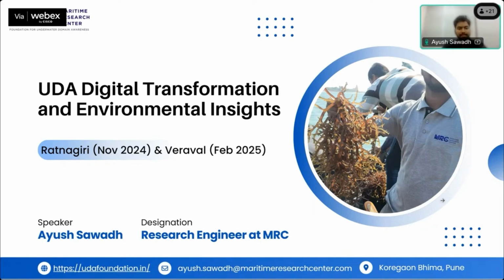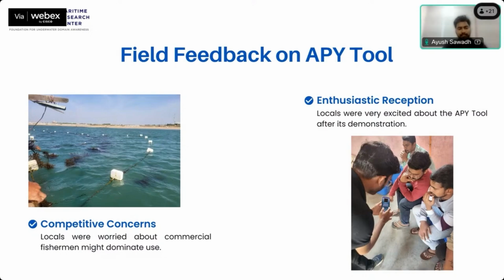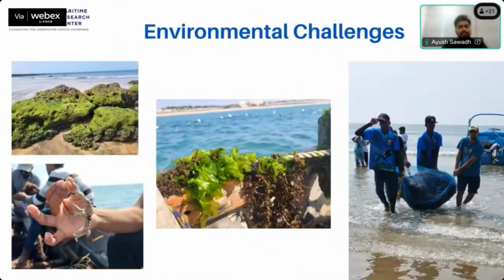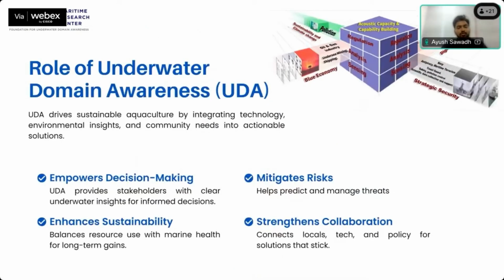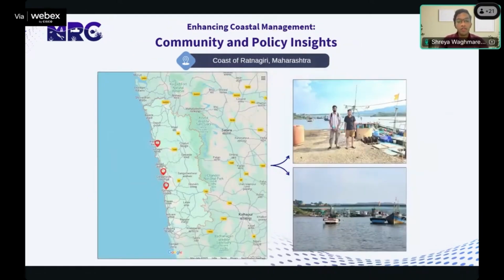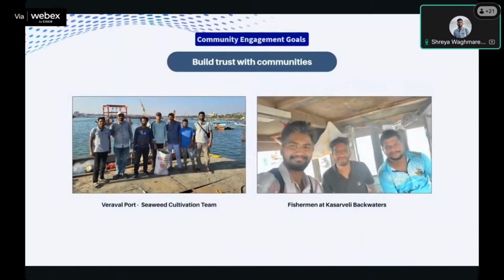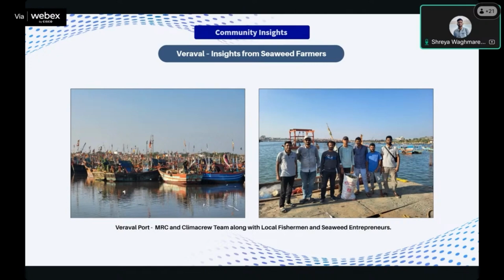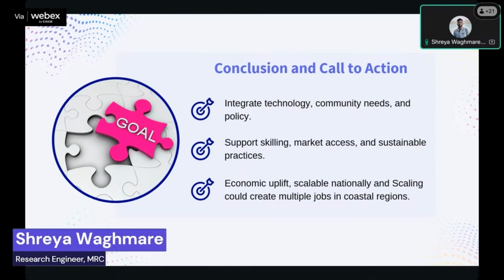Enhancing Coastal Management: Interaction with Coastal Communities– MRC’s Initiative (Series 1)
webinar Title: Enhancing Coastal Management: Interaction with the Coastal Communities in the Tropical Waters– MRC's Initiative (Series 1)
Date: 03rd April 2025

The Maritime Research Center (MRC) has conducted extensive research in key areas of the Underwater Domain, such as technology, policy, and acoustic capacity and capability building. A key aspect of our work is promoting Underwater Domain Awareness (uda ), which involves a comprehensive understanding of underwater ecosystems and their interactions with human activities. With this in mind, two field visits were designed and executed with a structured approach to achieve key objectives that would guide our ongoing efforts and foster meaningful partnerships in the region.

We conducted our first field visit in November 2024 in the coastal areas of Maharashtra—Ratnagiri and Guhagar. The second field visit was undertaken in February 2025 in the coastal region of Gujarat—Veraval. During both visits, our first goal was to introduce the Maritime Research Center to the local community, ensuring that people were informed about who we are, what we do, and how our offerings could benefit their needs. This visit was a crucial opportunity to build relationships, establish trust, and communicate how our technologies, particularly in data collection and marine research, align with the needs of local stakeholders. We also aimed to understand what kind of support or collaboration was required from the community to facilitate the field deployment of our technology and assist in data collection efforts.

The trip's second primary focus was assessing the feasibility and potential benefits of deploying our in-house Area Production Yield (APY) tool in the local aquaculture sector, specifically for shrimp and seaweed farming. This tool optimises farming practices, enhances sustainability, and improves yield predictions. We engaged with local farmers and aquaculture professionals to discuss how the APY Tool could be integrated into their operations to improve productivity and environmental outcomes. The visit provided an opportunity to evaluate the practicalities of deploying this technology locally and determine how it could support sustainable practices in the aquaculture industry.

In addition to assessing our APY Tool's potential deployment, the trip also provided an opportunity to explore collaboration with the ClimaCrew team, which is focused on seaweed farming. Through its platform, ClimaCrew has built strong connections with local farmers and communities, positioning itself as a key partner for fostering sustainable agriculture and community engagement. By incorporating the Underwater Domain Awareness (UDA) framework into our strategies, we are poised to enhance economic sustainability, optimise seaweed farming, and ensure environmental protection. This comprehensive approach addresses the immediate needs of the Veraval coastal communities and sets a precedent for future initiatives to foster sustainable development in similar regions.

Our commitment to continuous engagement, data-driven policy advocacy, and collaborative efforts with organisations like ClimaCrew will help meaningfully and lastingly improve the livelihoods of coastal populations.